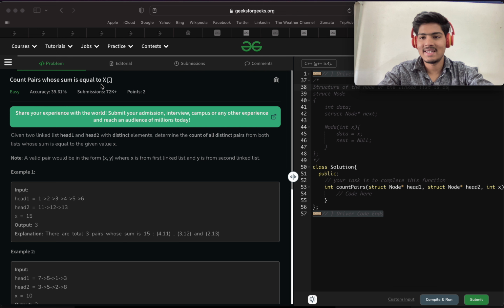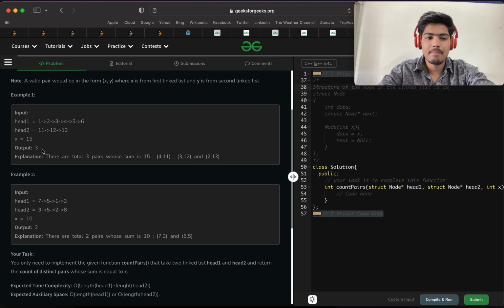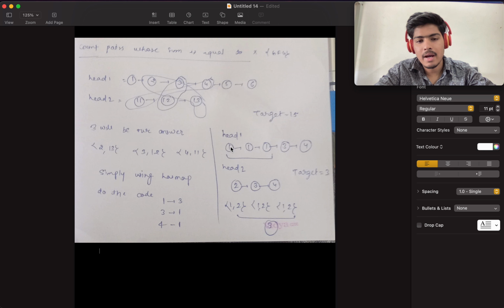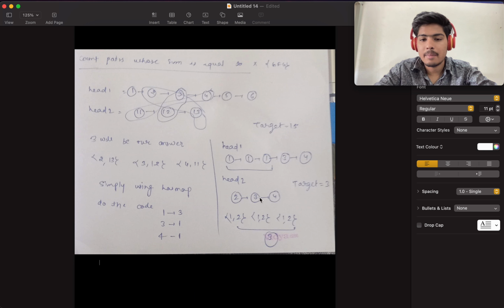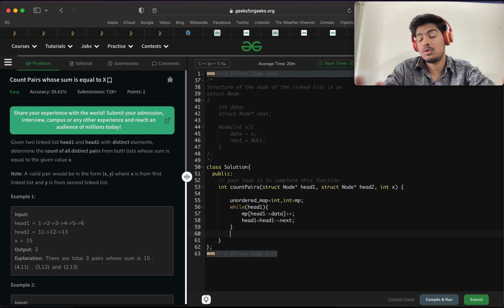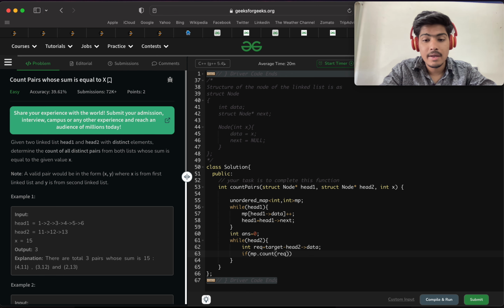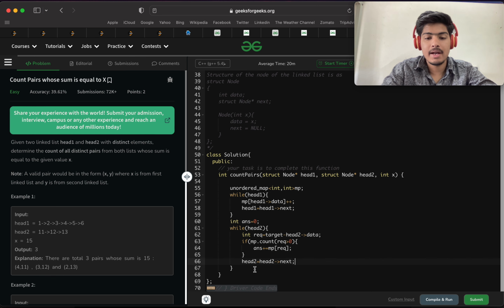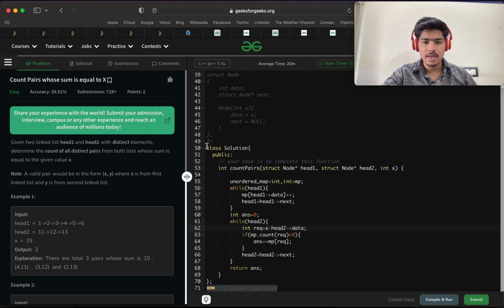Count Pairs Whose Sum is Equal to X best Explanation in Hindi and English Asked by AMAZON